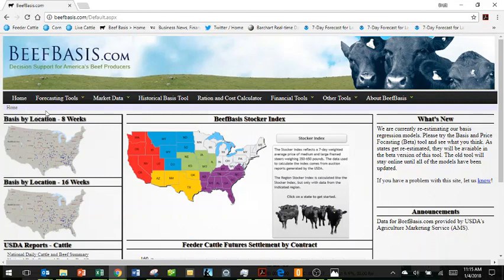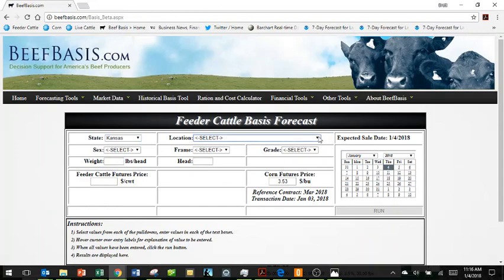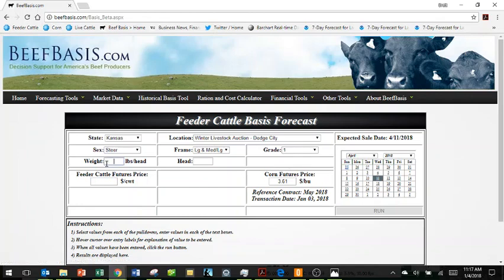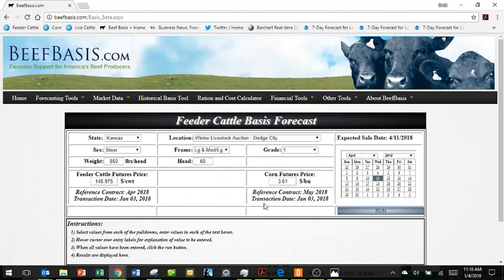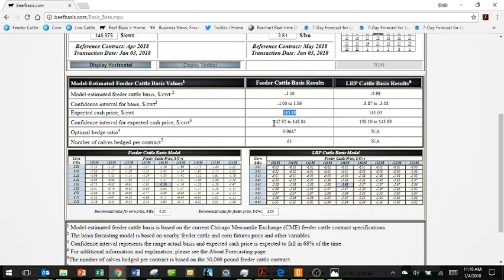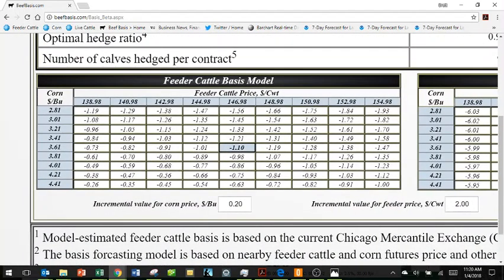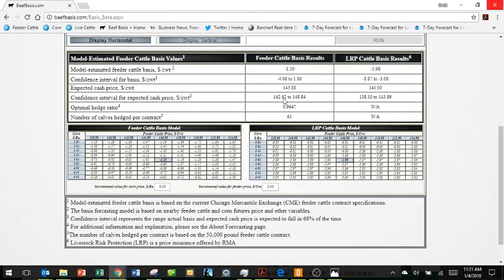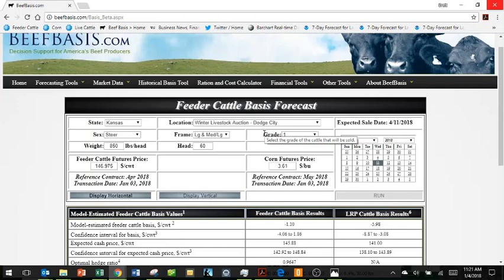Basis Forecast TutorialTrim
A tutorial on BeefBasis.com's Basis and Price Forecasting tool.